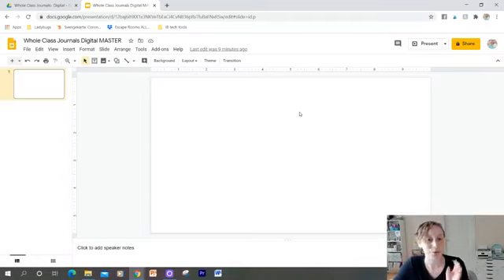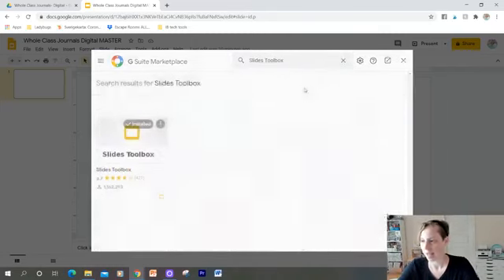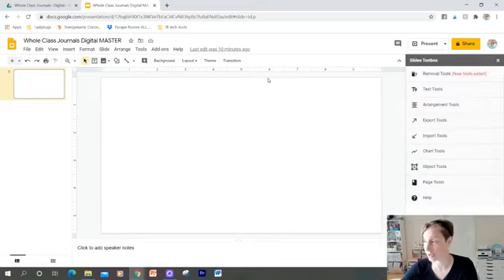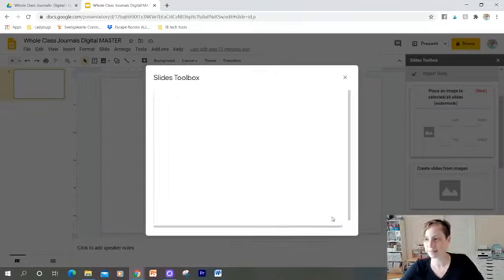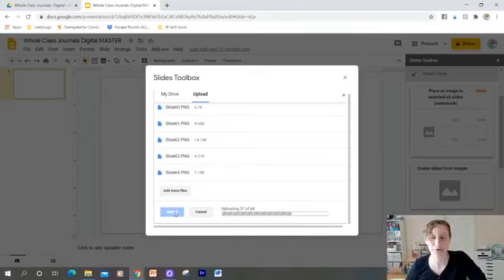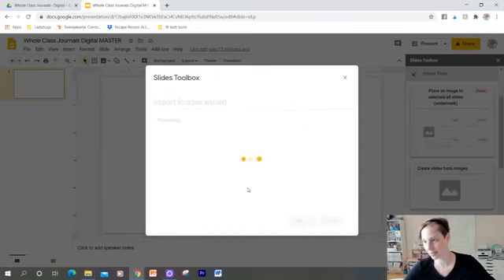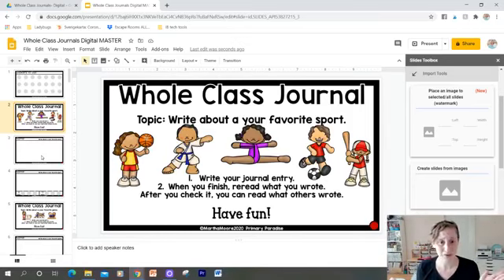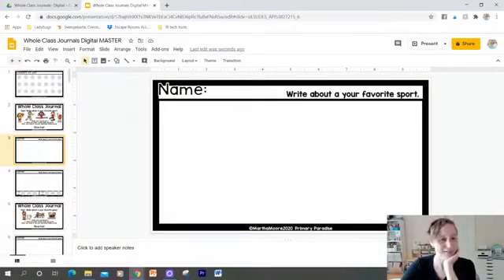Google Slides Time Saver Slides Toolbox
This add on is SUCH a huge time saver if you're adding a lot of backgrounds at once, and it's free! See how to download and use it.

**This video was originally recorded as a Facebook live in our K-2 Teaching Group. You can join for more tips and ideas